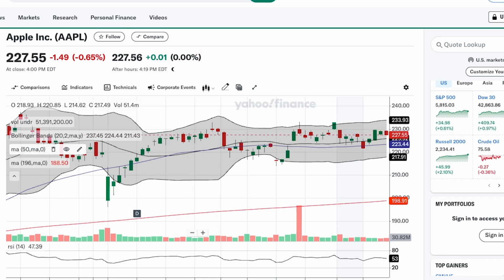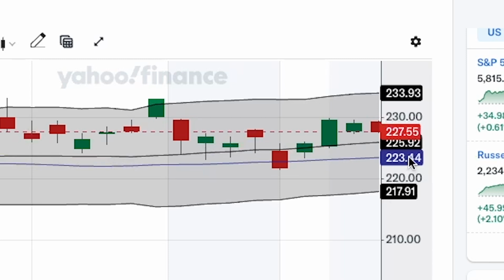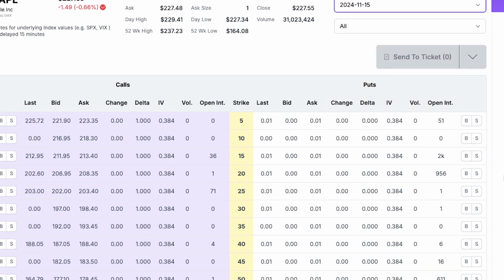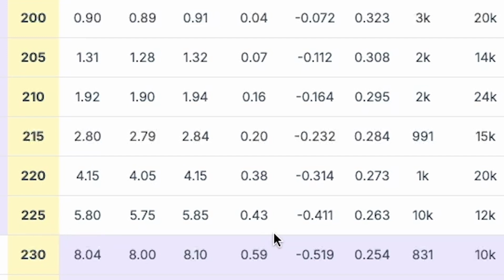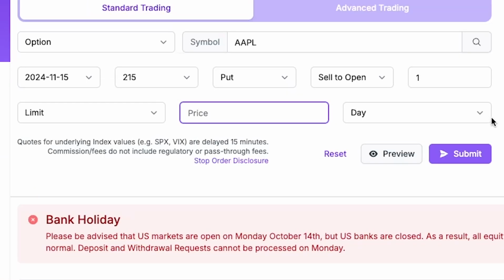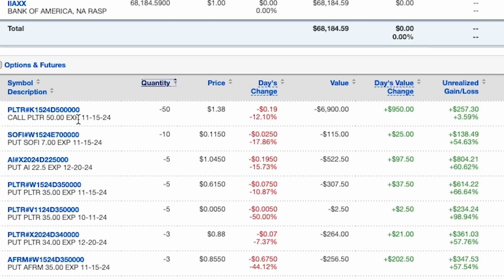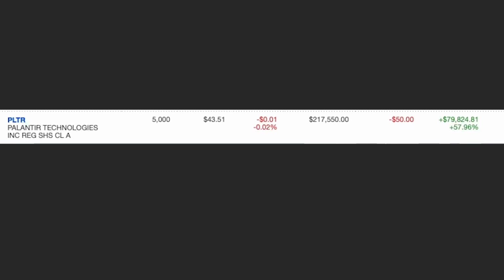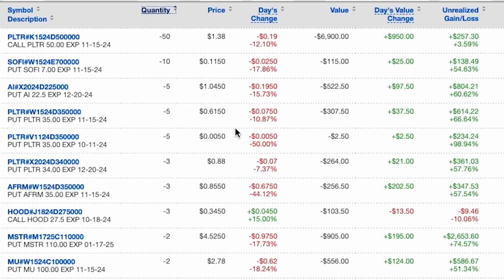100K IN 1 DAY RUNNING THE WHEEL STRATEGY!